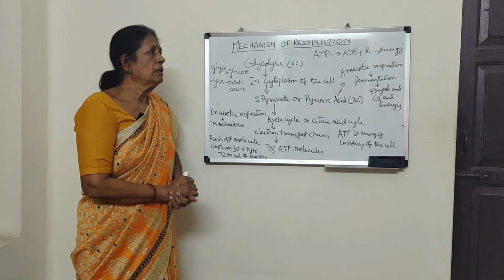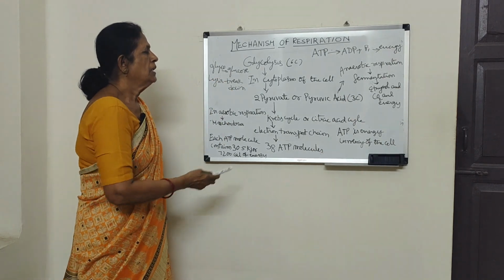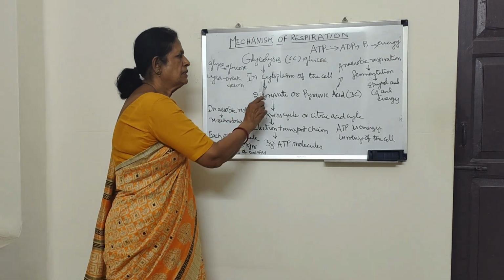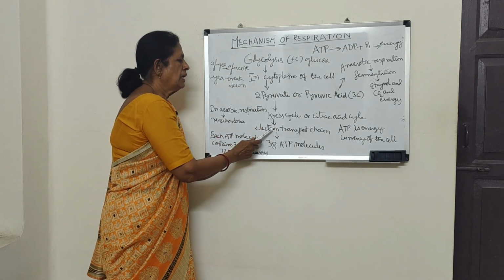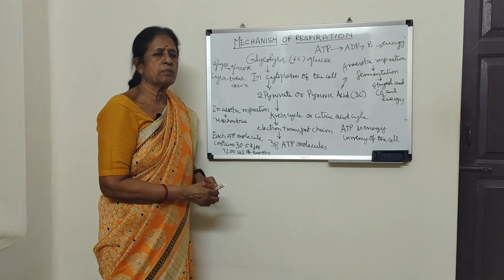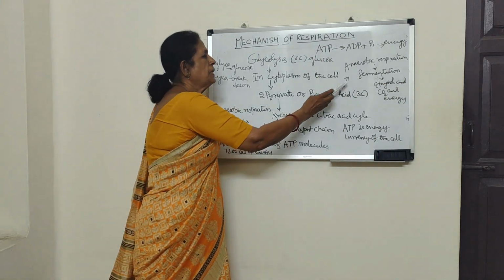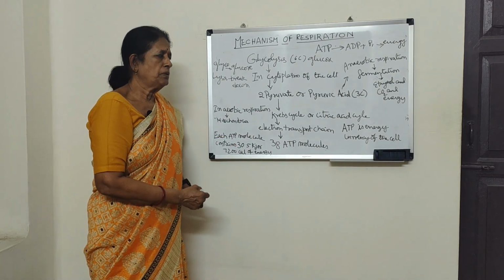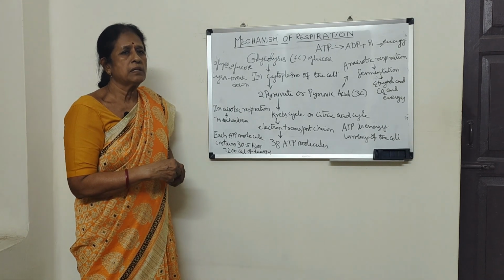MECHANISM OF RESPIRATION